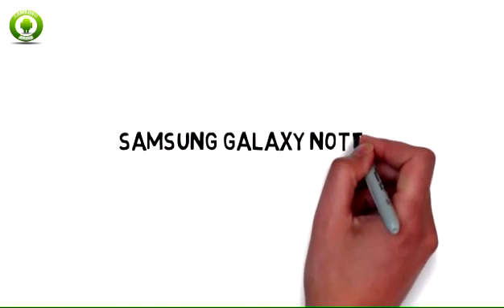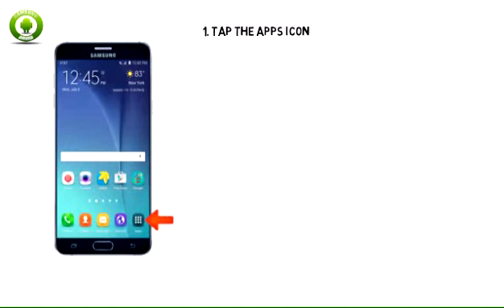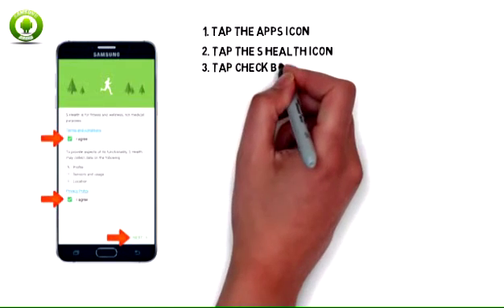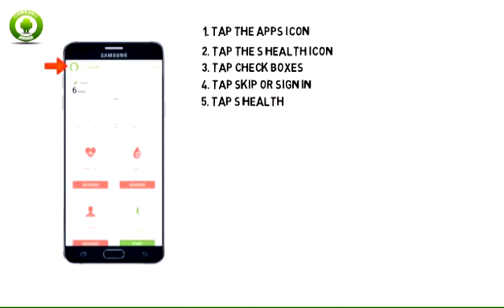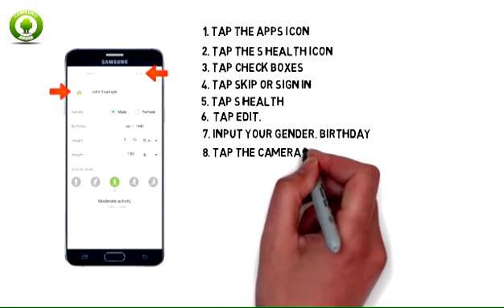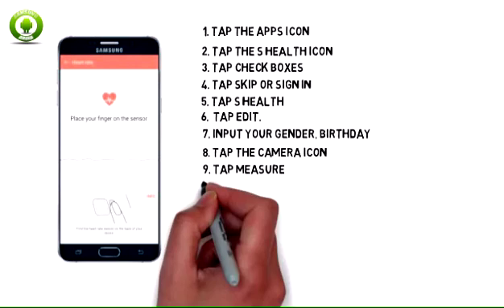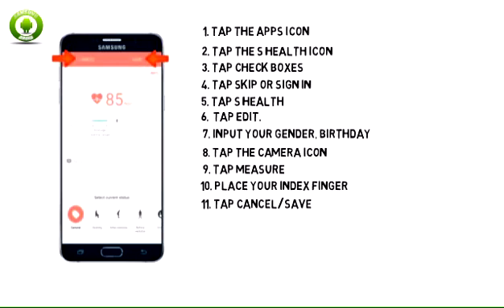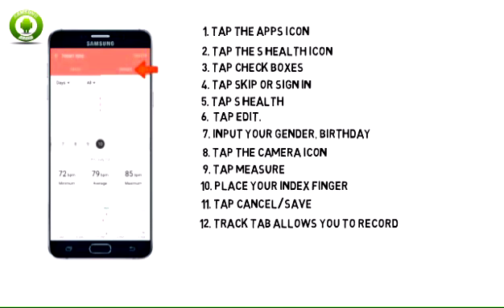Samsung Galaxy Note 5 - S Health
INTERACTIVE TUTORIAL FOR Samsung Galaxy Note 5  S Health